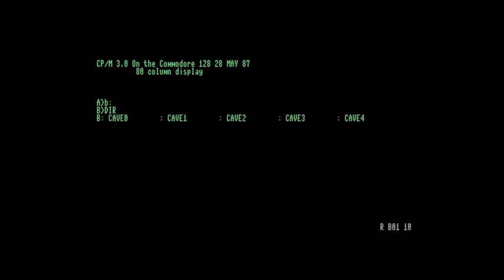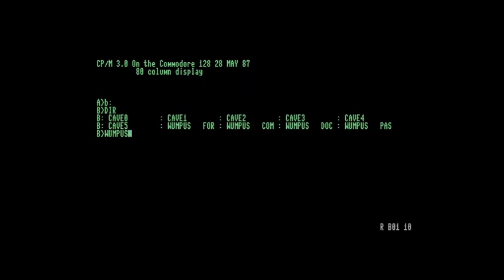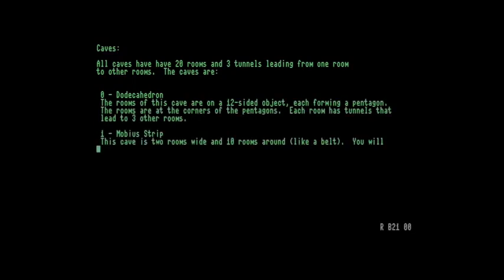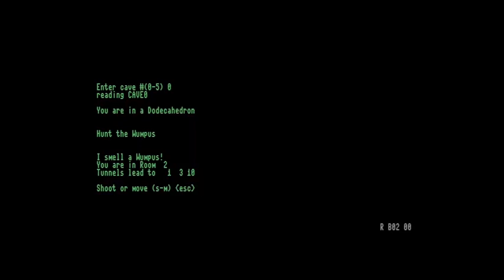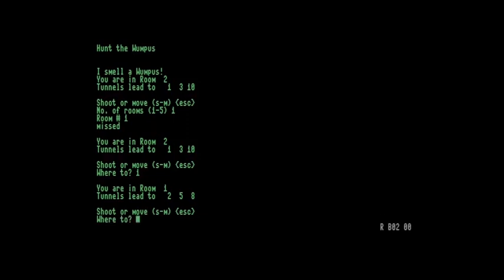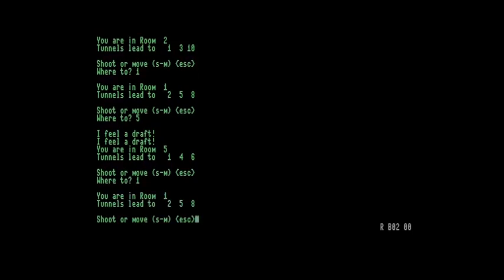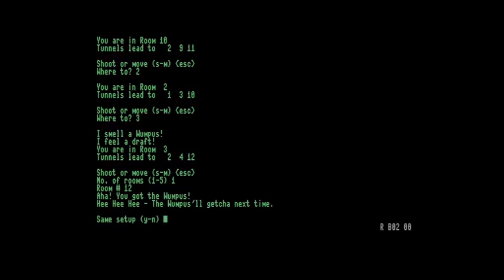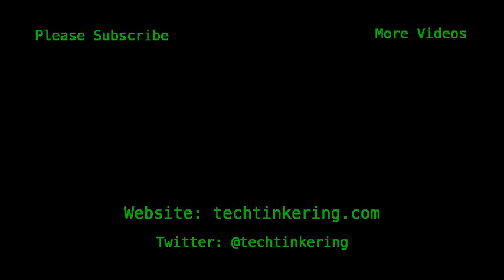Hunt the Wumpus on CP/M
Hunt the Wumpus being played on a Commodore 128 running CP/M.